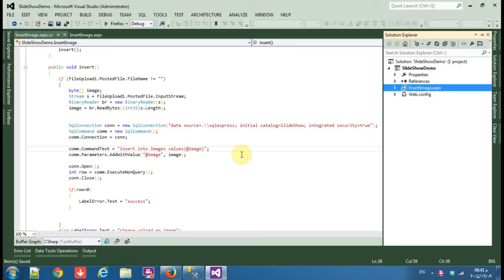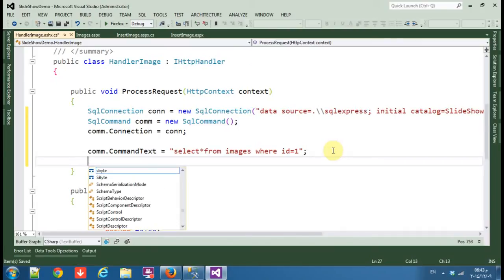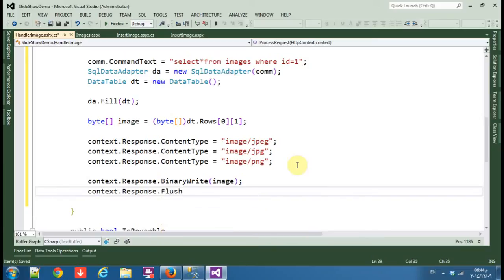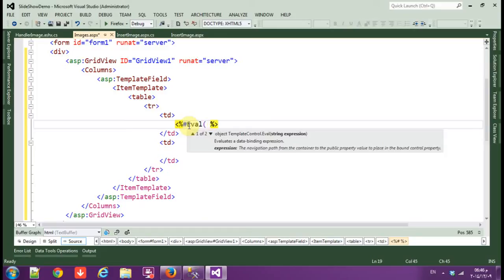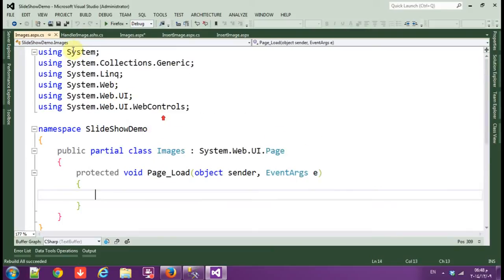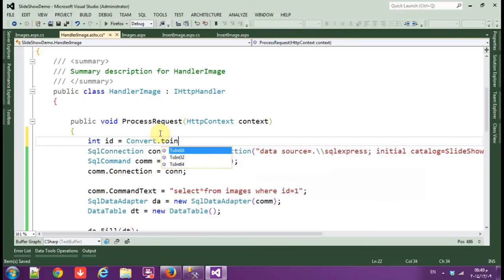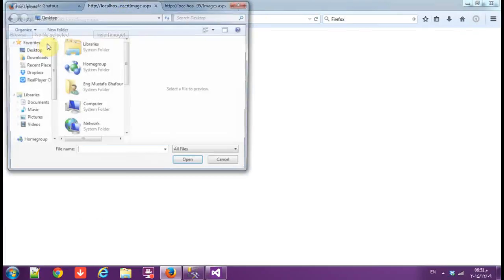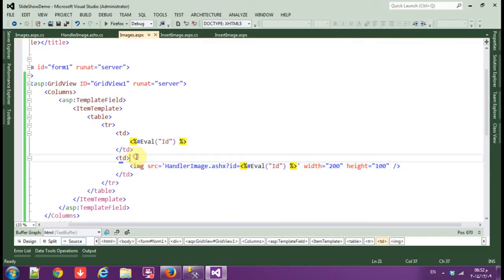ASP.NET Display image from SQL Database